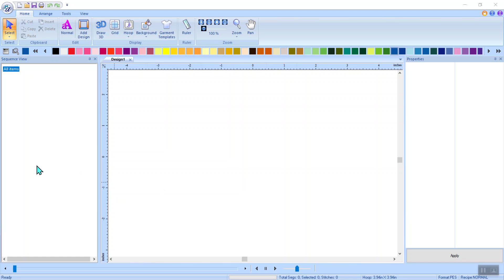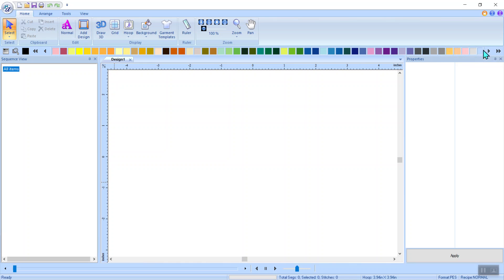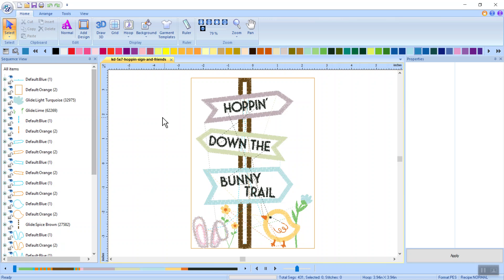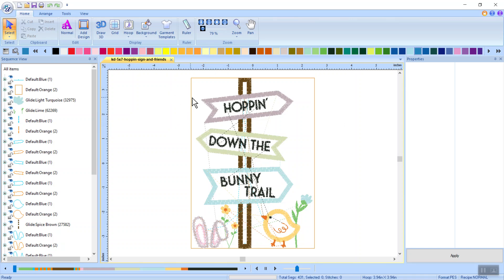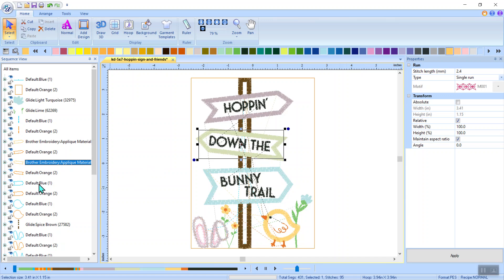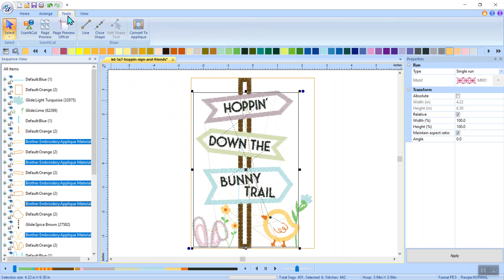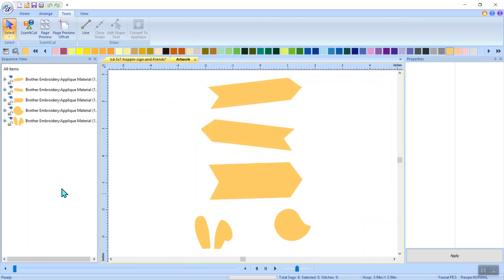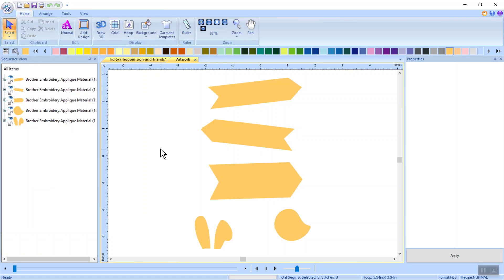Simply Applique and Scan N Cut: Preparing embroidery designs for applique cutting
Simply Applique is a nice little basic software program that allows you to perform tasks like preparing embroidery designs for cutting on a Scan N Cut! In addition you can take an SVG fie and make an embroidery design out of it!

About Us:
A1 Vacuum & Sewing has served the Reno market for over 40 years. Over the past decade, we’ve become a top 10 retailer and service center for Brother Sewing Machines, offering unbeatable prices, expert service, and a strong sense of community. In 2021, we launched our fabric department in our retail and online store! Now, we're not only your favorite sewing retailer and service center, we can become your favorite quilt shop. You can find designer fabrics from Moda, Hoffman, Maywood/Kimberbell and more. And, if you want the convenience of pre-cuts, we can help you out too!

Like and follow our pages to learn about our livestream, giveaways, sew alongs, classes and more!